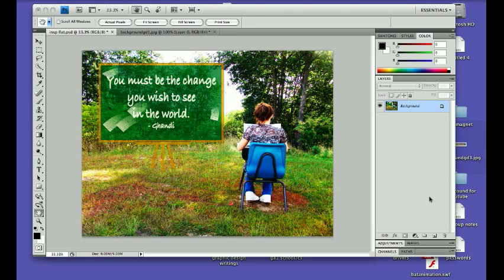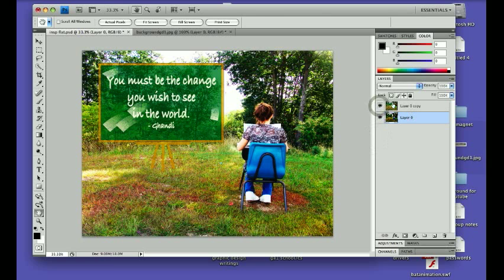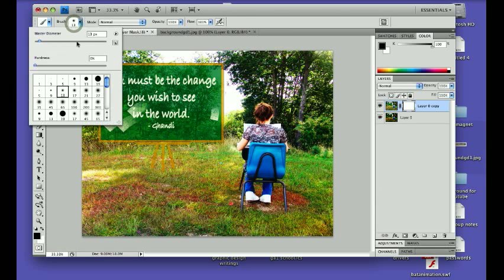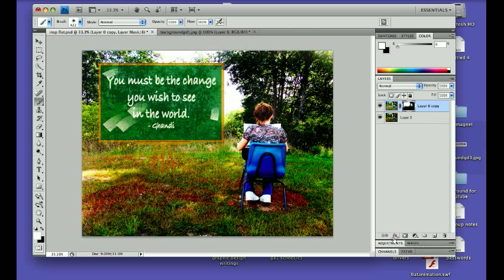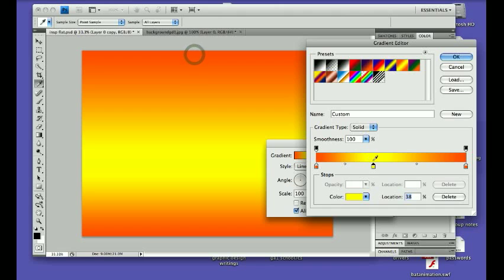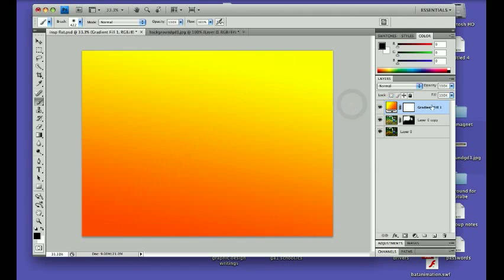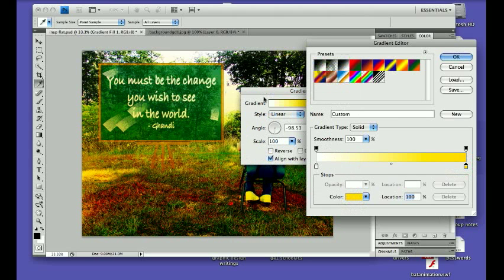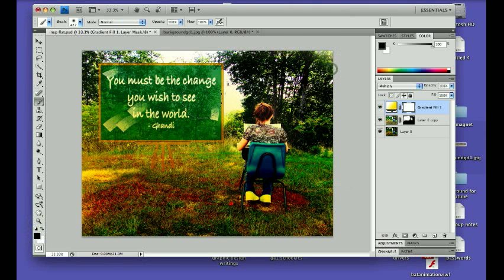working with gradient fill and masks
how to use layers with gradient fills and masks